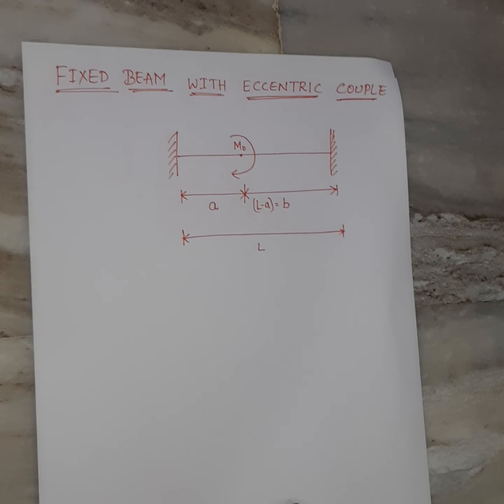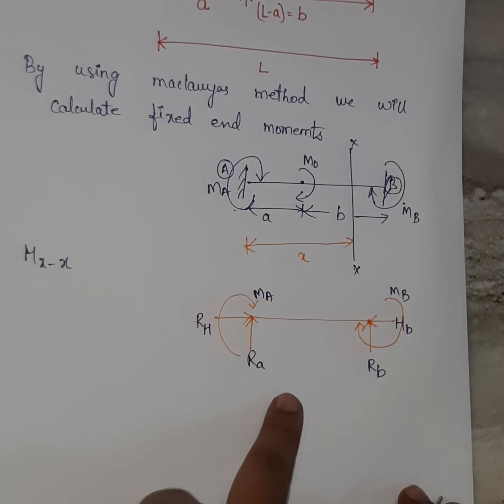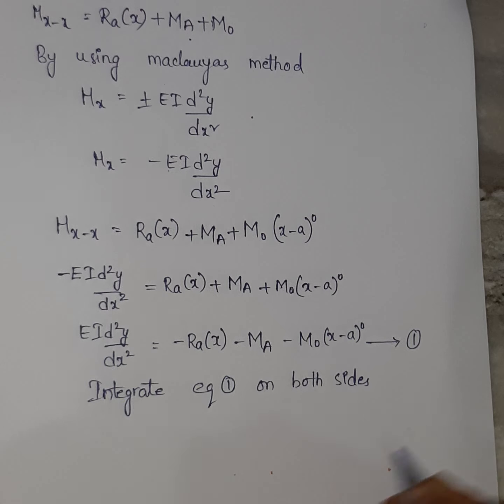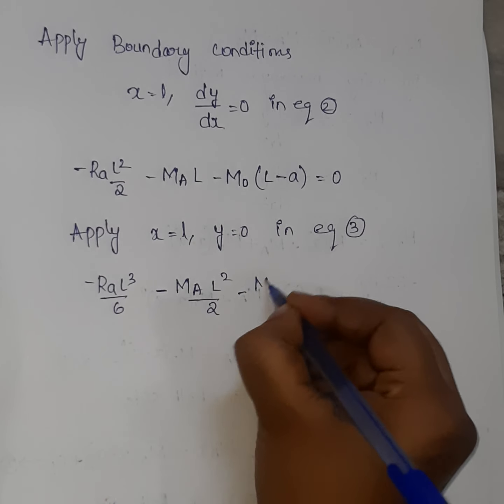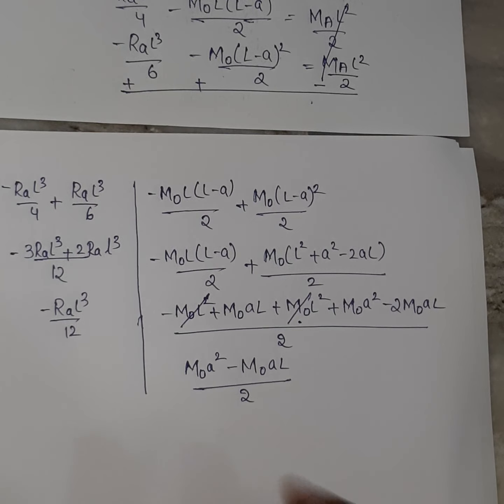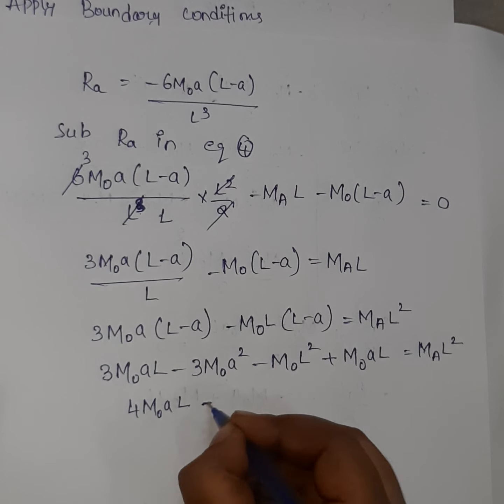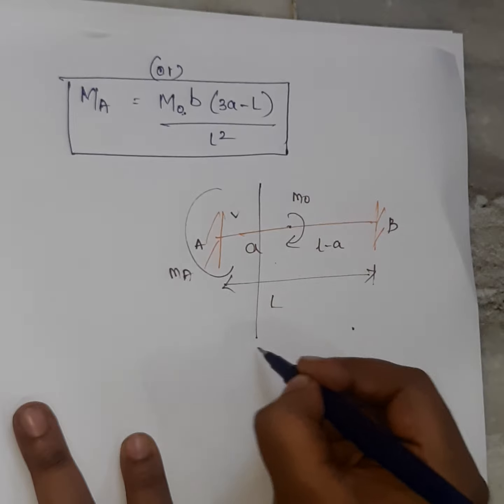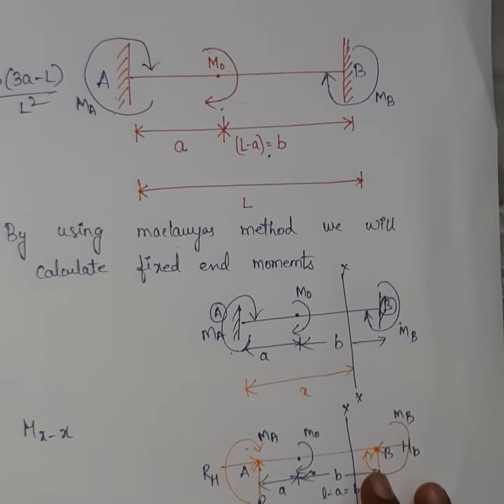Derivation of fixed beam with eccentric couple